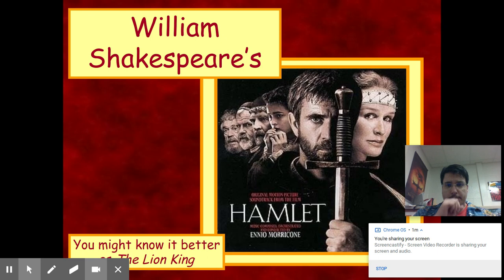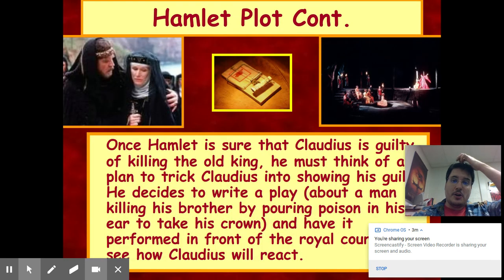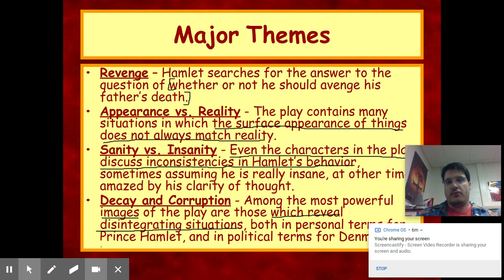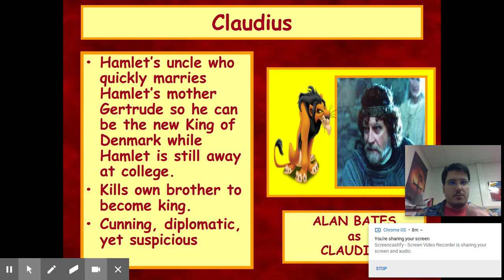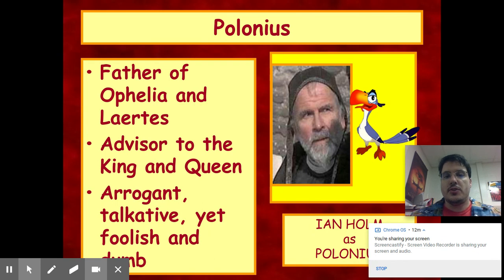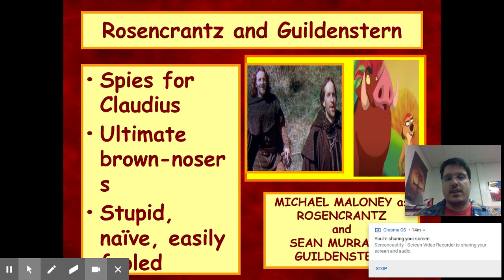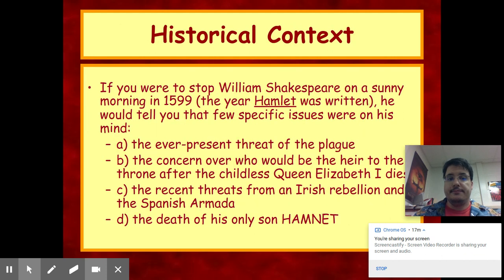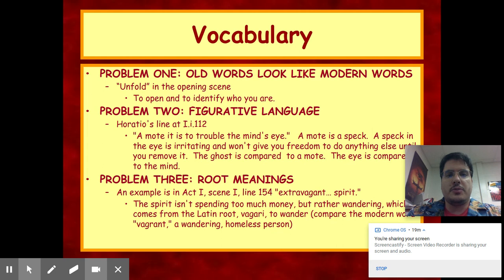Hamlet Introduction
Here's an introduction to Shakespeare's Hamlet.